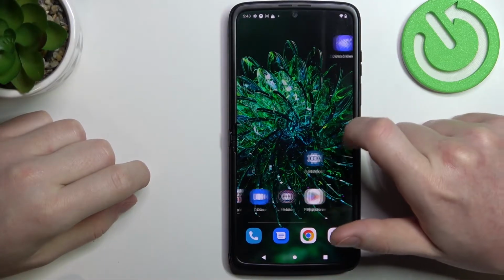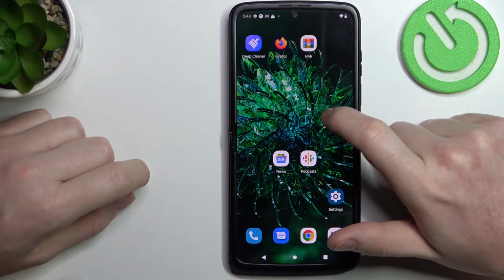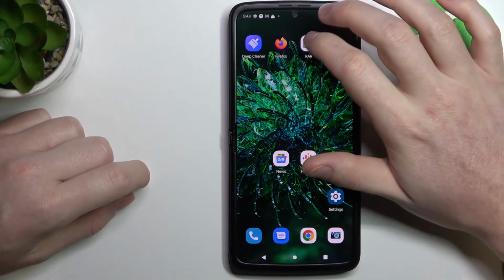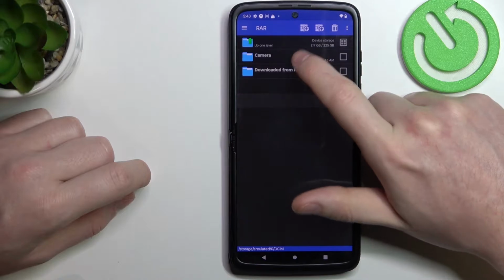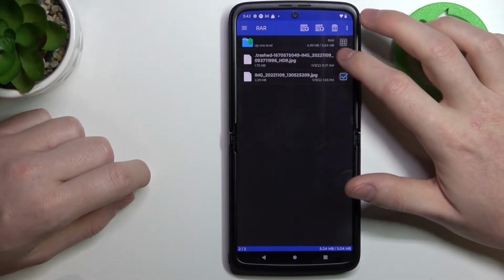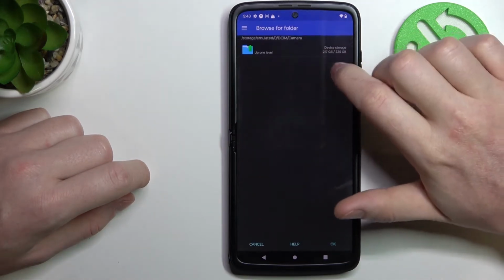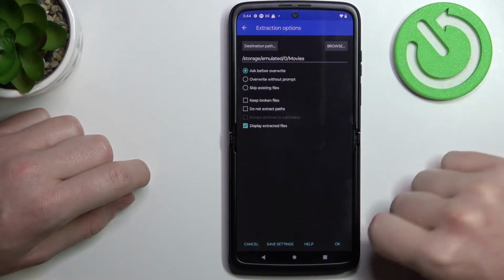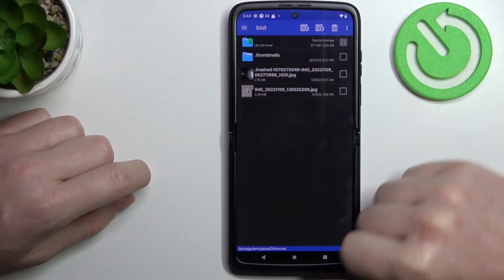Motorola RAZR 2022 - How To Unpack Rar & Zip Archive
If you want to unpack rar or zip archives on MOTOROLA RAZR 2022, we made this guide to help you, watch our video and extract files with rar app in no time! Thanks and cheers!

How to unpack rar files on MOTOROLA Razr 2022 ?
How to extract zip archives on MOTOROLA Razr 2022 ?
How to access rar files on MOTOROLA Razr 2022 ?
Unpacking Rar zip archives on MOTOROLA Razr 2022 ?